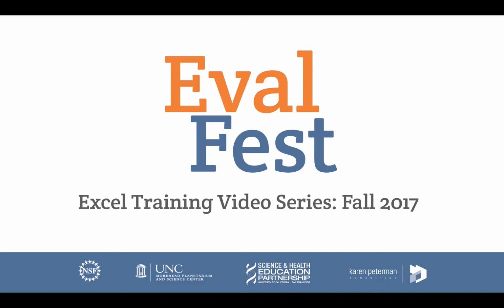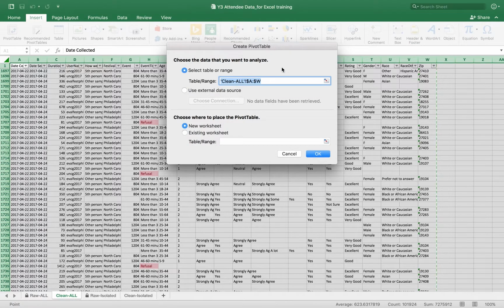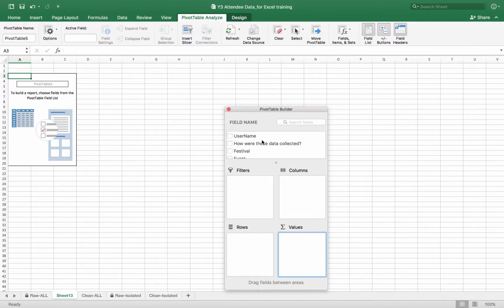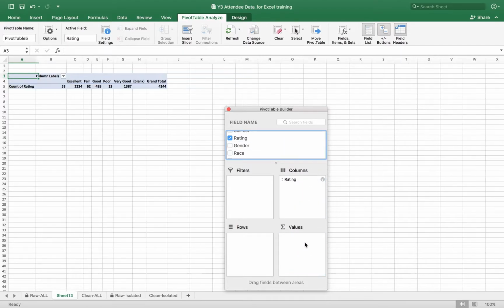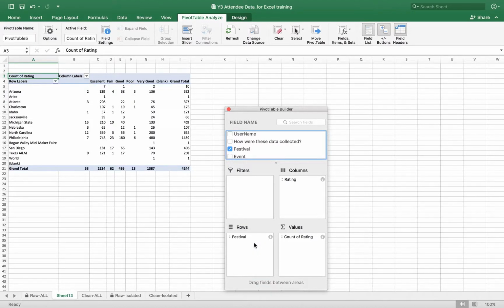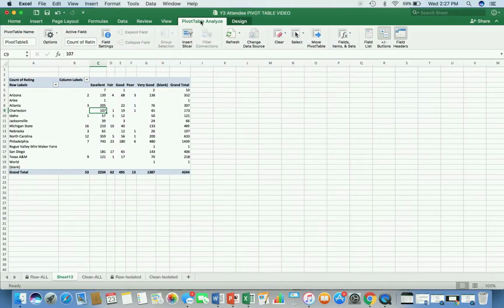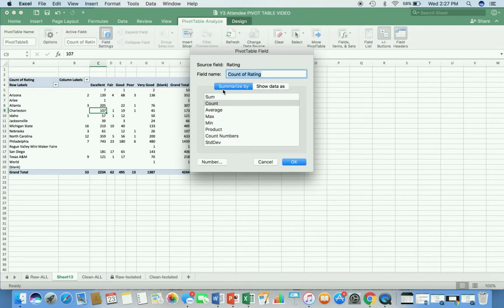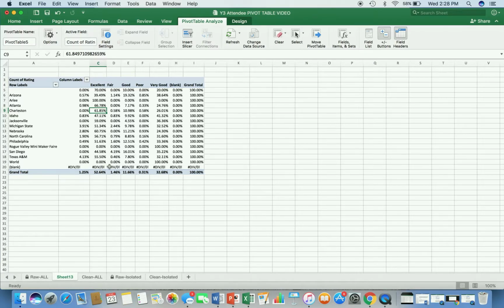Excel Data Management Series Video 3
Video three includes information on creating pivot tables.